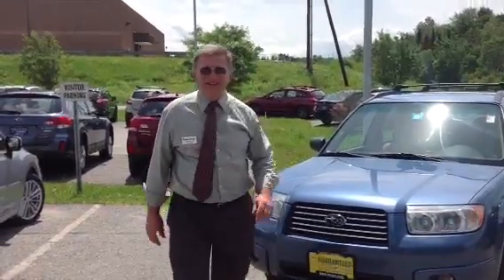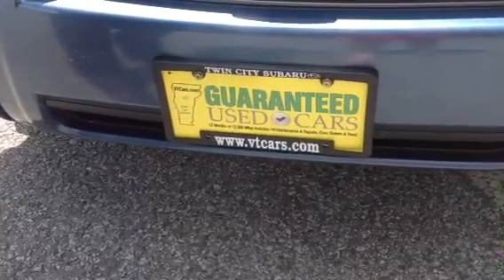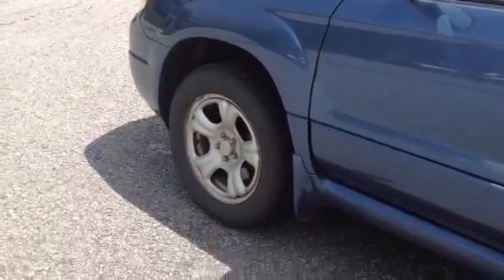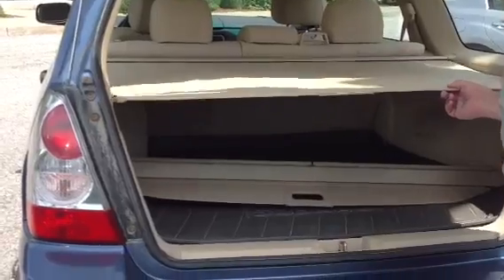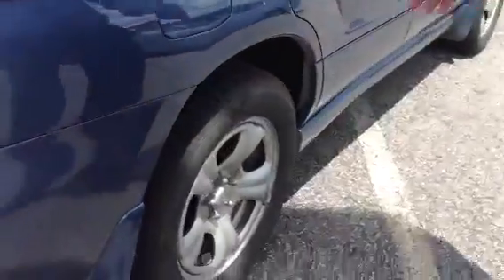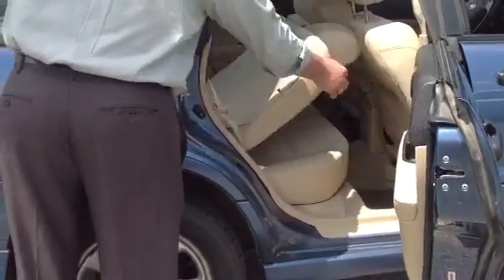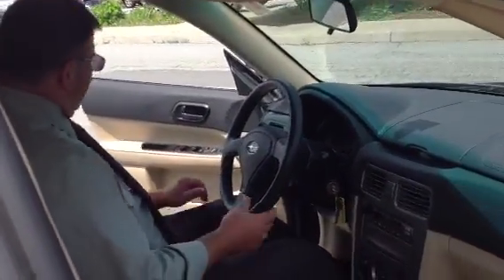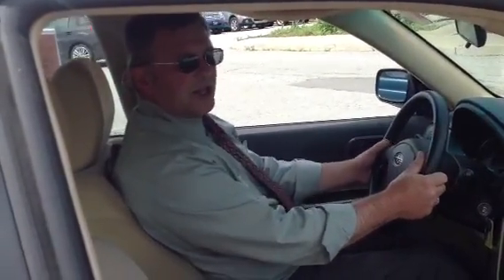Used 2007 Subaru Forester 2.5X for Sale in Vermont | Twin City Subaru Used Car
Call Jeff at to test drive this used 2007 Subaru Forester for sale, or view all current used Forester inventory

This Guaranteed Used 2007 Forester 2.5X in blue is available for sale at Twin City Subaru, just around the corner from Montpelier, in Berlin, VT.

Guaranteed Used Cars are the worry-free way to buy a used car in Vermont! All vehicles in the Guaranteed Used Car Program come with a 12-month 12,000-mile warranty which includes all maintenance and repairs - even brakes and tires!

Looking for the best deal on a used Subaru in Vermont? Look no further than Twin City Subaru! Come test drive the used 2007 Subaru Forester today at 142 Berlin Mall Rd in Berlin, VT, visit us